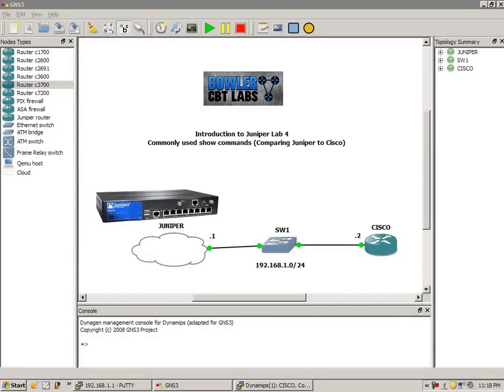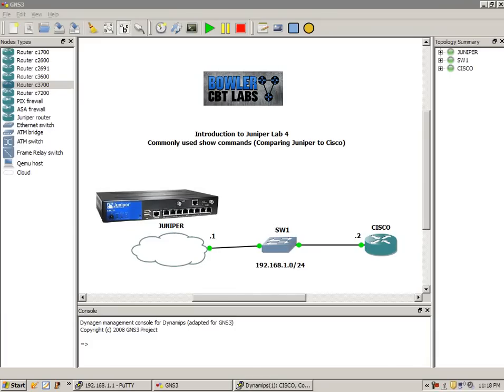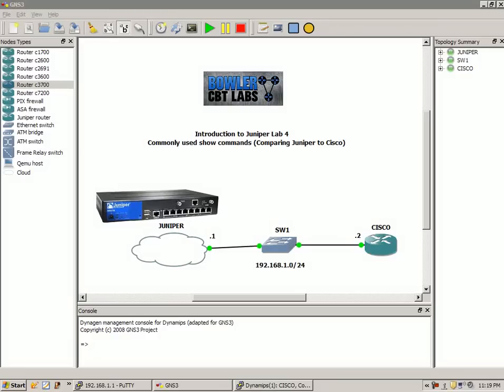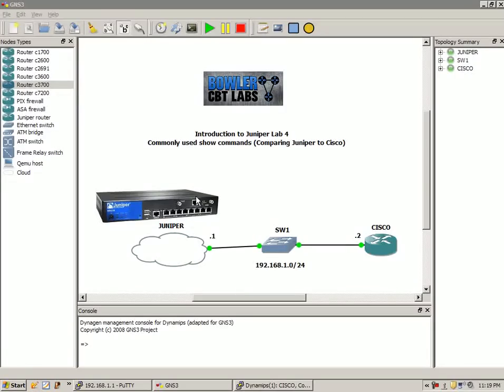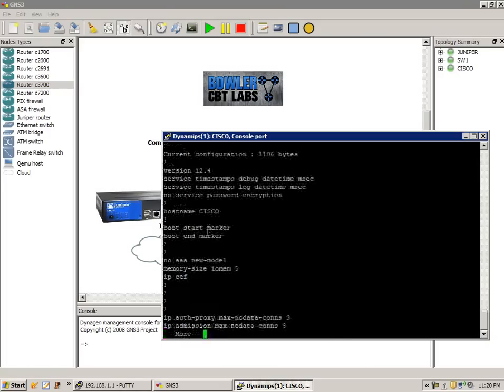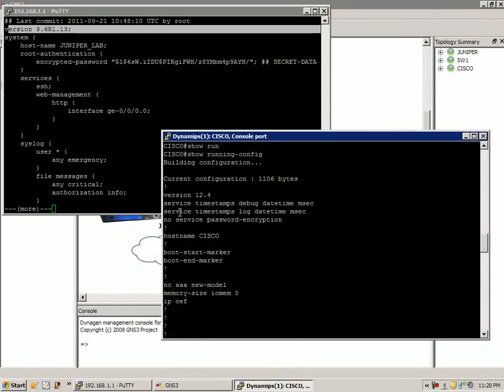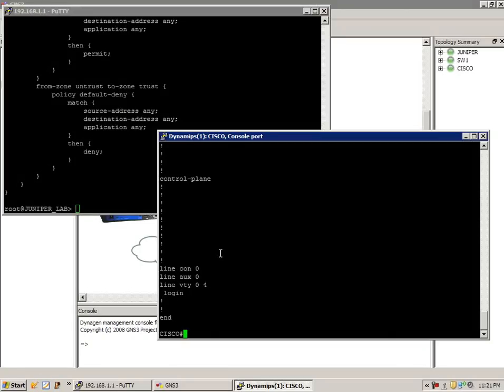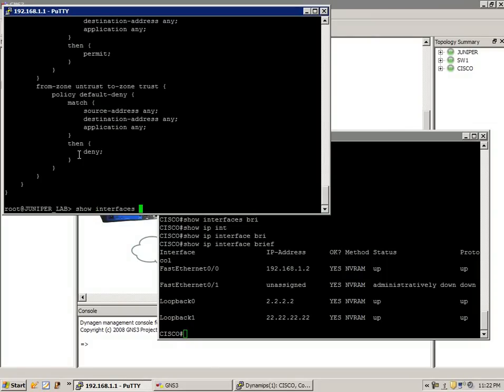Introduction to Juniper Lab 4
In this video I configure and explain the following:

-Commonly used show commands (Comparing Juniper to Cisco)